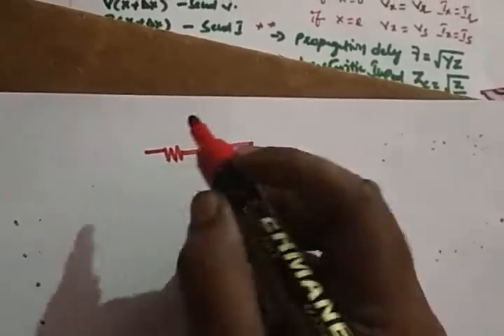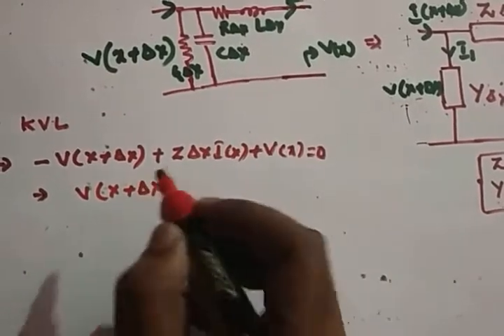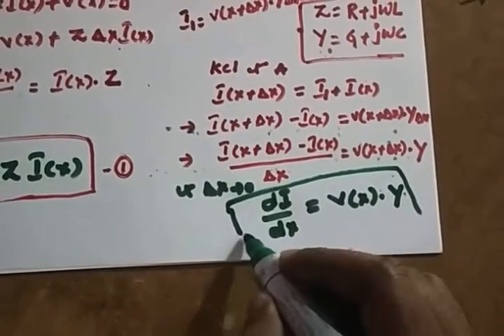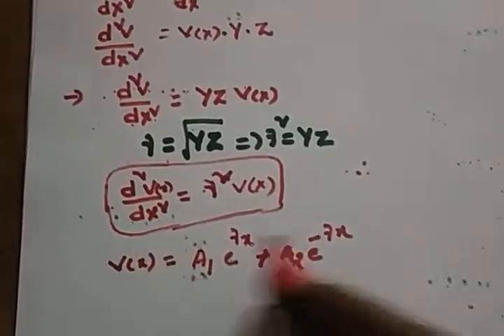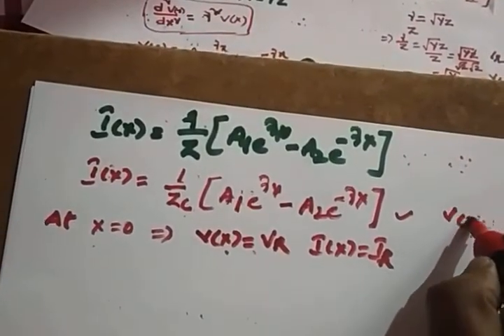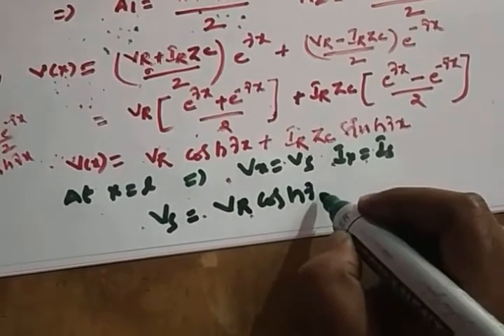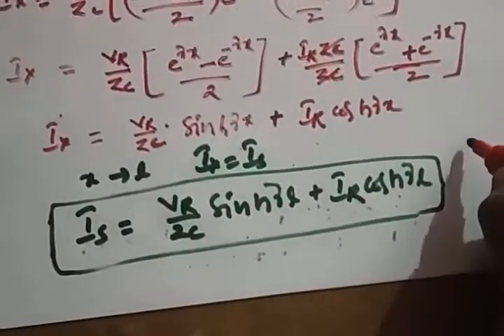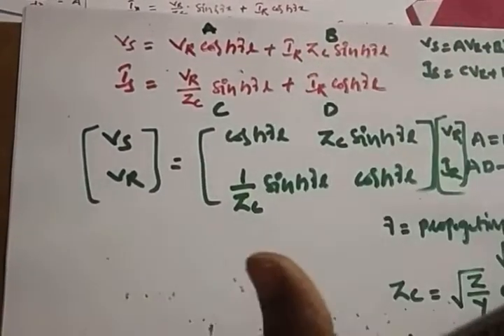ABCD PARAMETERS OF LONG TRANSMISSION LINES BY REGAROUS METHOD